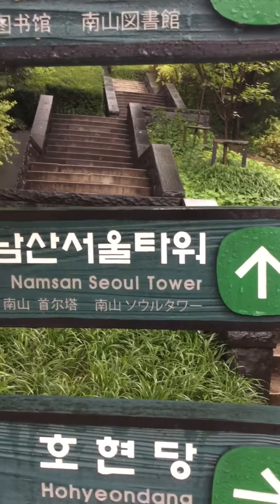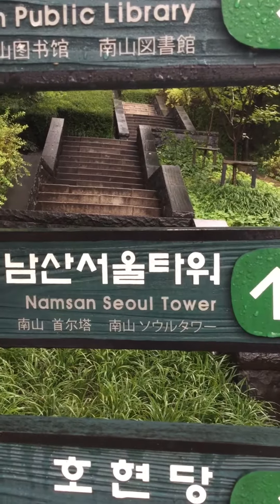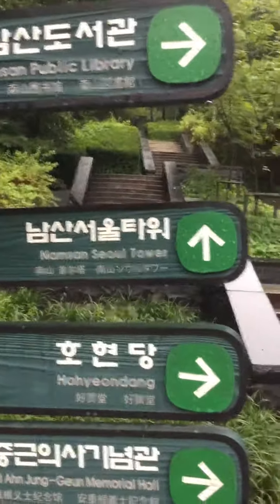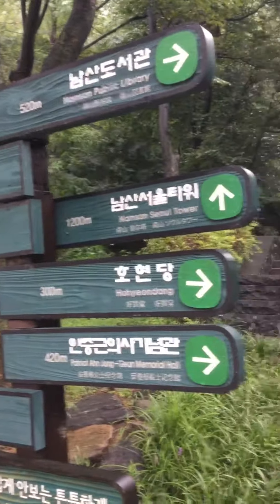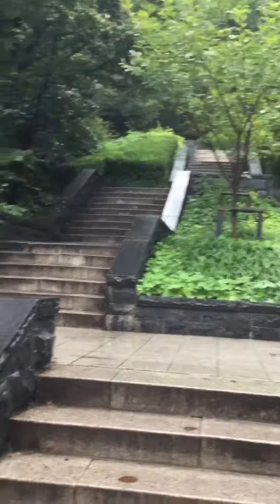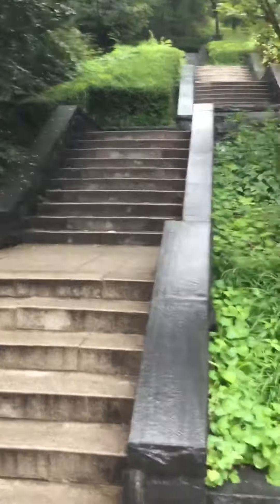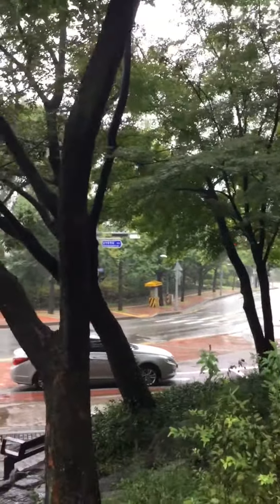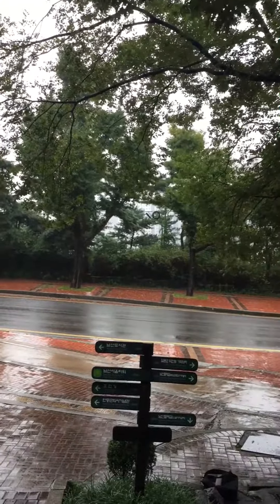Namsan mountain to Seoul Tower hike. AWEsome things to do in Seoul Korea Adventures With Erica AWE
Hiking to the top of Namsan mountain is a great workout with wonderful views. Paths are well maintained. Must do during your time in Seoul